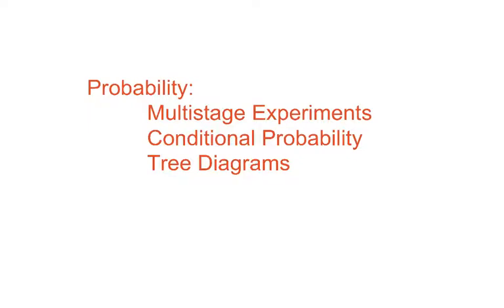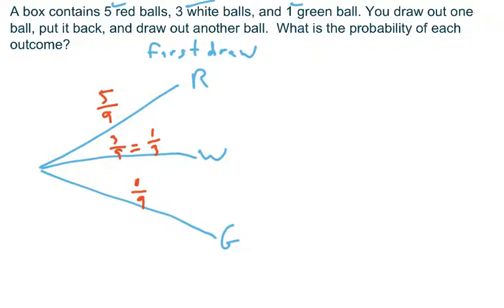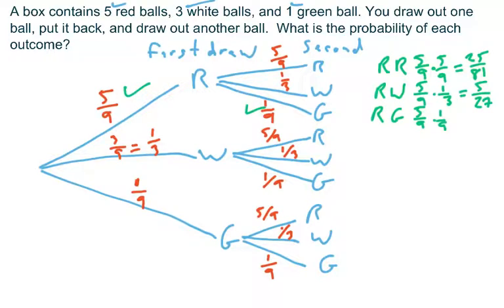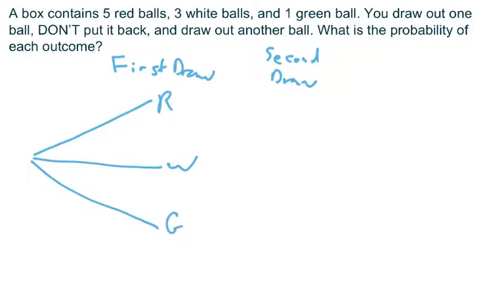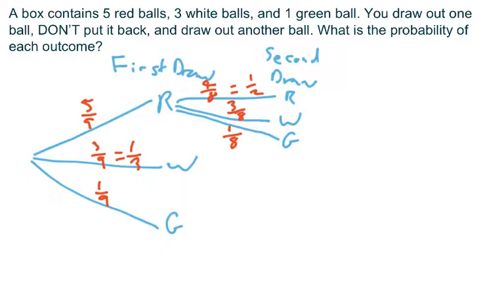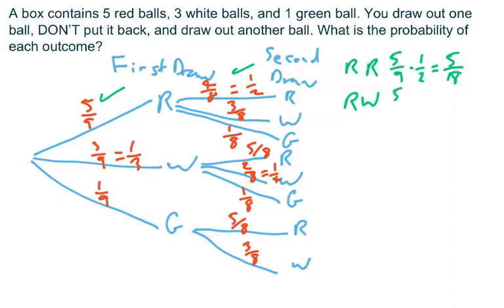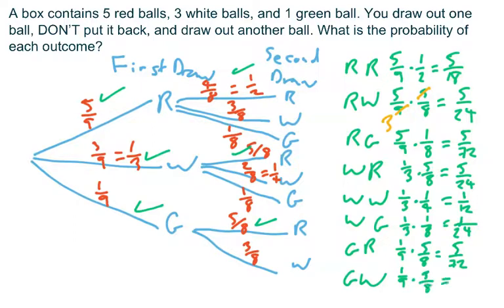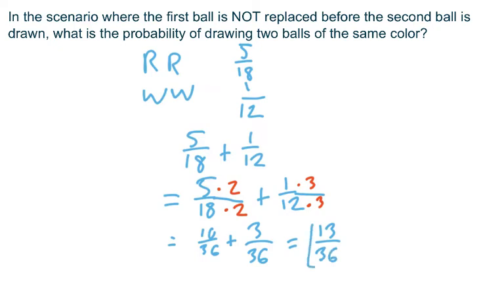Probability: Multistage Experiments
In this video we explore probabilities in multistage experiments through the use of tree diagrams. Along the way, we explore what is meant by conditional probability.